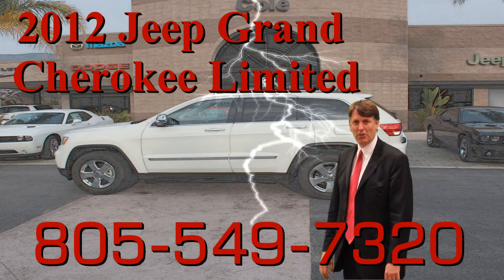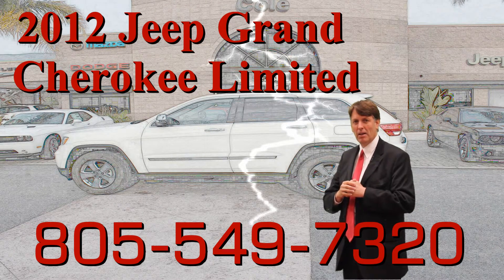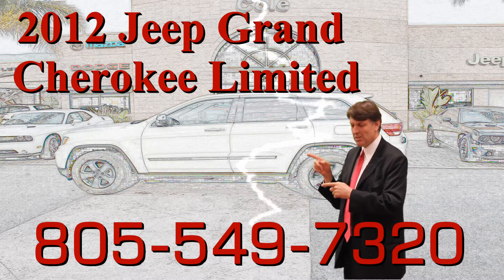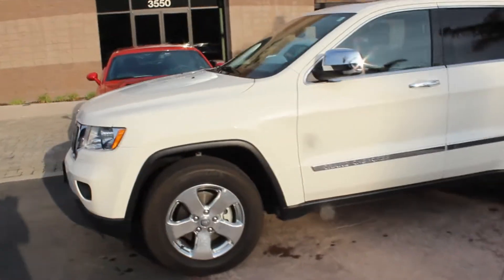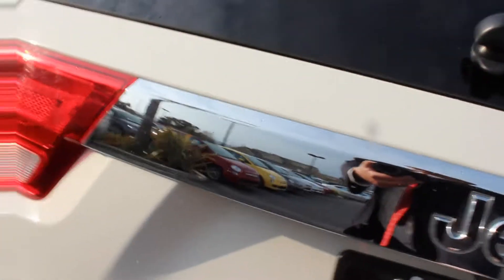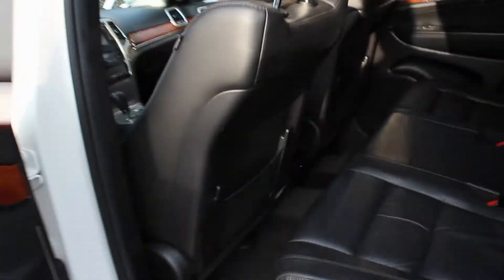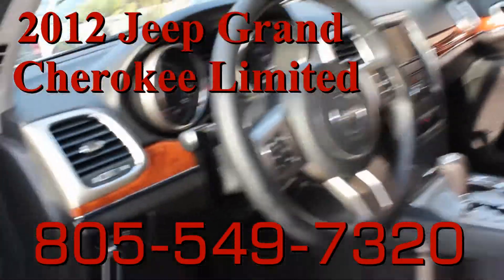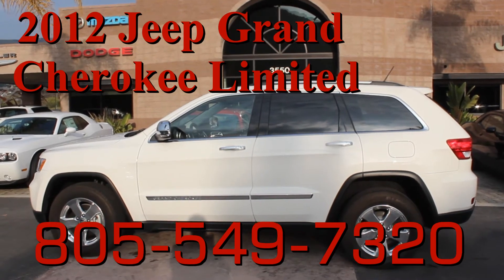Used Cars in San Luis Obispo & Used Cars in Santa Maria, 2012 Jeep Grand Cherokee Limited.